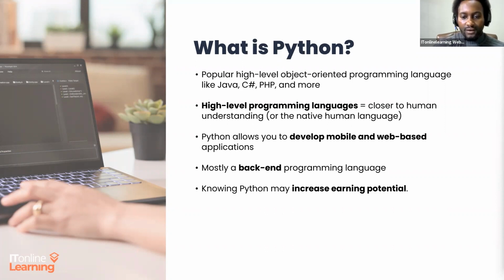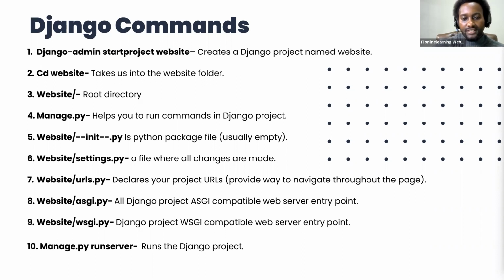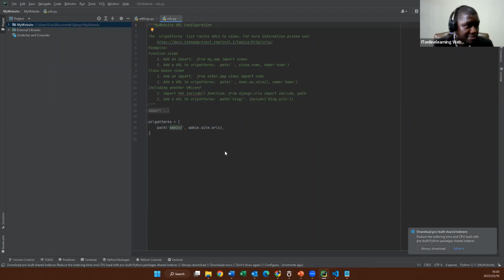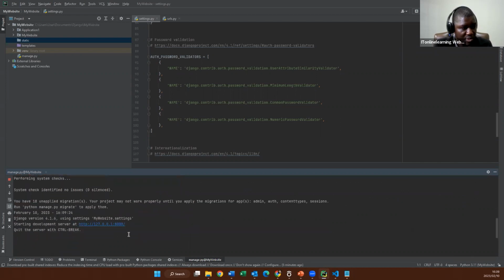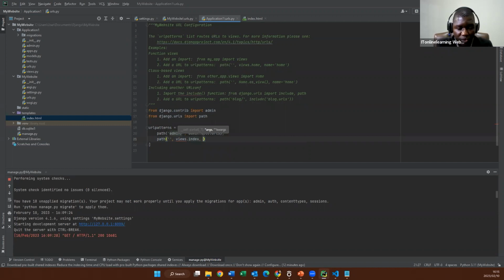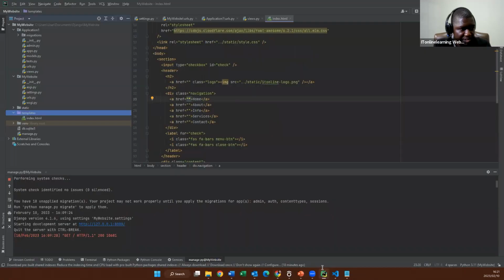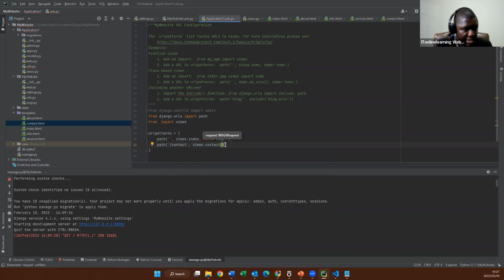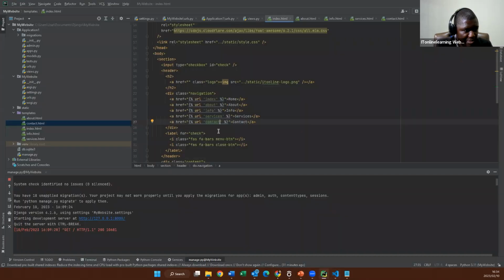Python Web Development with Django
In this webinar, ITonlinelearning’s Web & Software Development Tutors and Study Coaches, Ian & Emmanuel, discuss how you can implement Python web development using the Django Framework!

Ian covers the basics of Python, one of the more popular high-level object-oriented programming languages. He explains some common uses for Python as well as the syntax, data types, variables, and functions of python.

There are 4 phases of web development with the Django framework including planning, installation, configuration, and implementation. After expanding on this, Ian dives into Django and how you can better understand it, along with Django URLS. Django also comprises of several commands that Ian runs through.

Emmanuel then steps in to provide us with further clarity on how you can use Django in your Python web development by doing some live coding and demonstrating the implementation of Python’s Django framework within the web development environment.

ITonlinelearning is a UK-based eLearning company that specialises in several fields including Project Management, Business Analysis, Information Technology, Business Improvement, Management, Digital Marketing and Web & Software Development, amongst many others. We offer globally accredited certifications, diplomas and courses in order to afford our students the best opportunity possible to pursue their career aspirations.

Interested in pursuing a Web and Software Development or IT career? Get in touch with us today for an obligation-free consultation call. We have a plethora of Web and IT certifications to choose from, each of which can bolster your career as an IT & technology enthusiast!